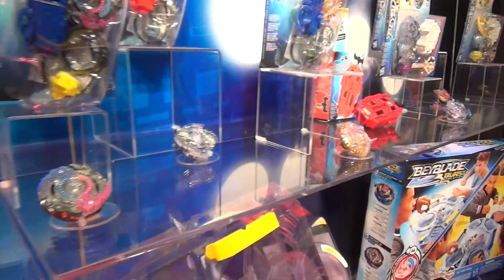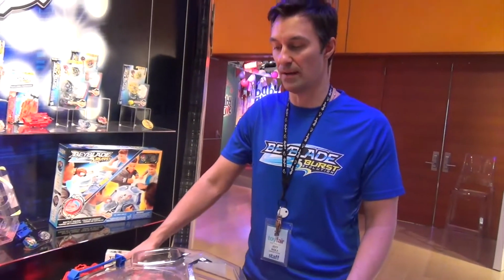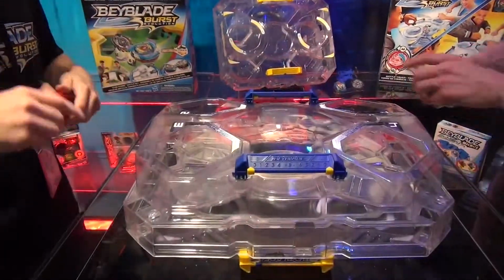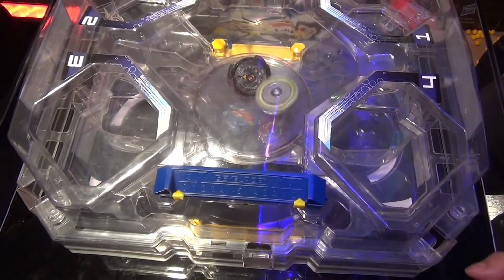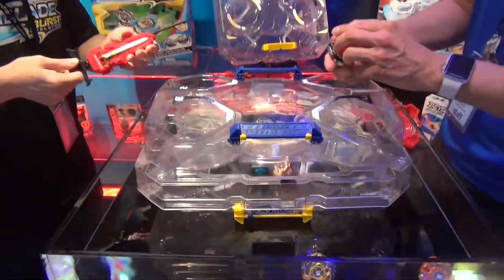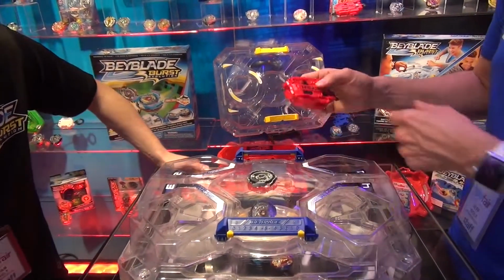Beyblade Burst Switchstrike - Toy Fair 2018 Headlines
Pull the zip line, to start your Beyblade (top) with this new set of battle tops. This year you have more choices (but more complexity) and a Bey Stadium  and Battle Tower, for up to four players. The Android/iOS app allows for playing in different countries. There's also a new RC feature, that lets you control your  with a digital control kit.